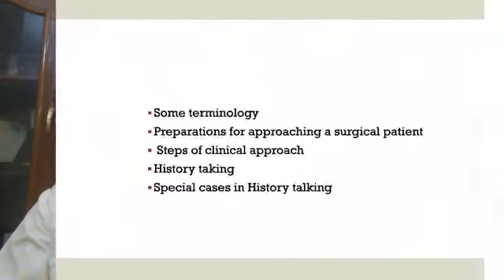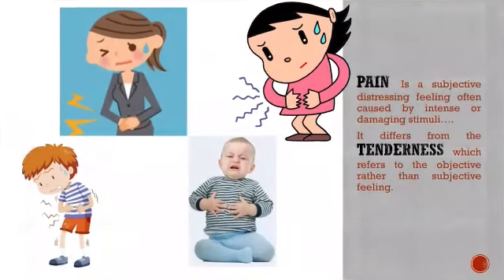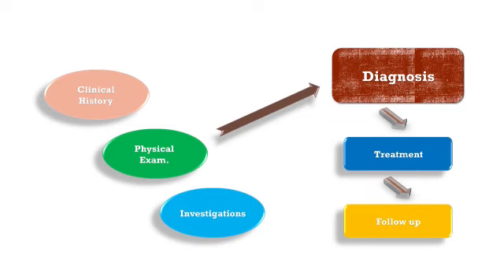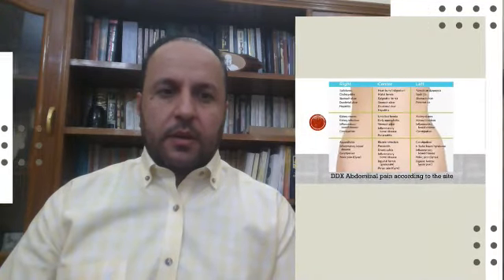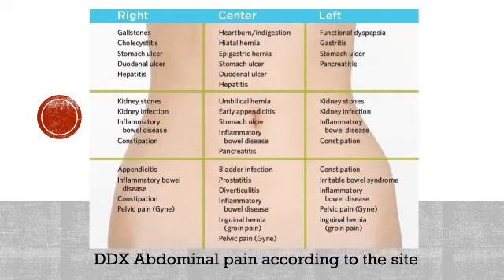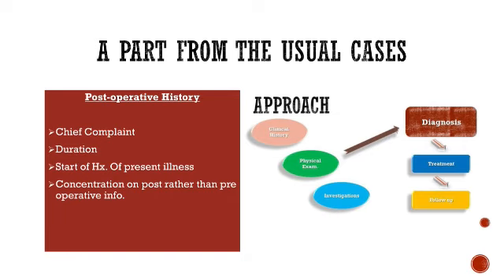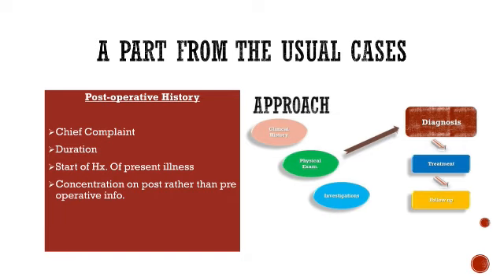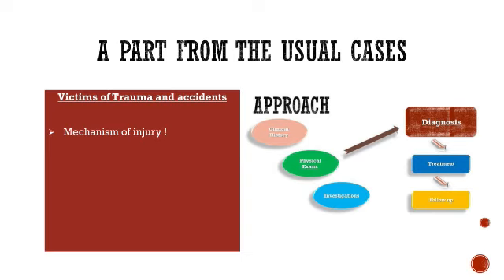16 June 2020